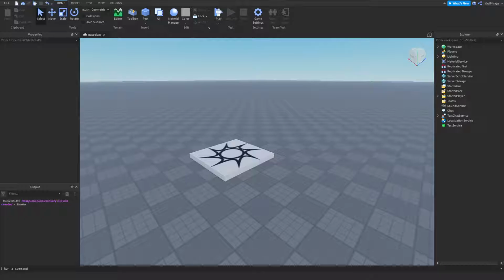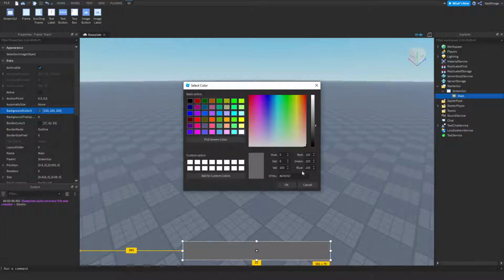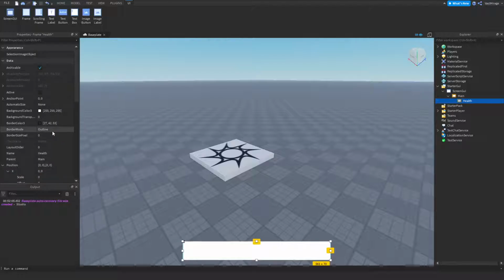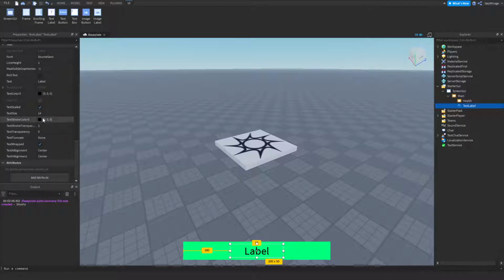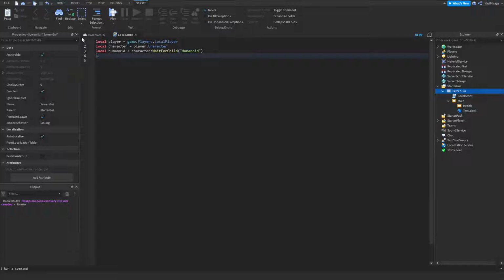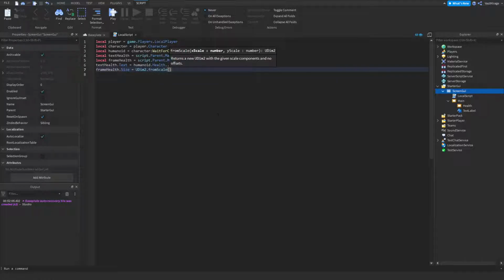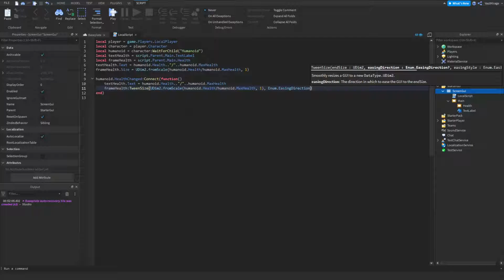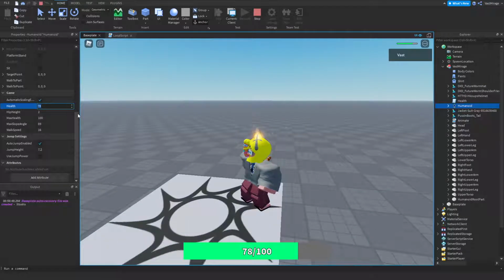ROBLOX How To Make a Custom Health Bar Gui | Roblox Scripting Tutorial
This video will show you how to create a health bar that will swiftly move and show how much health that the person has. Hope you guys enjoyed!